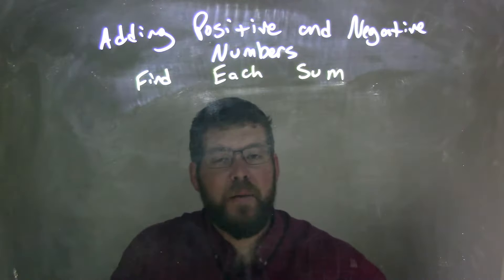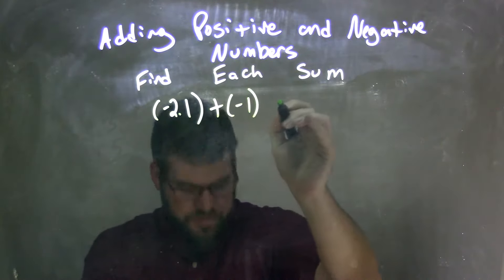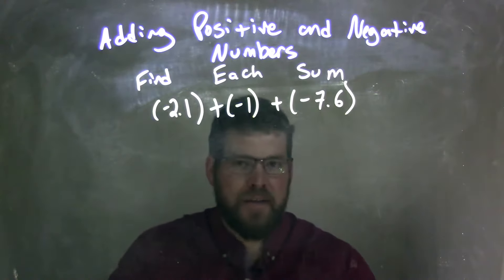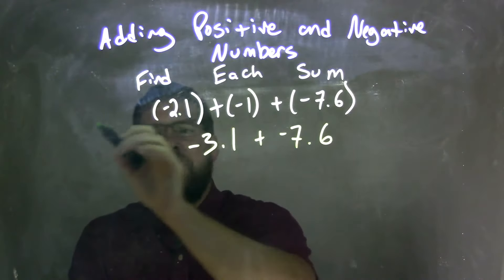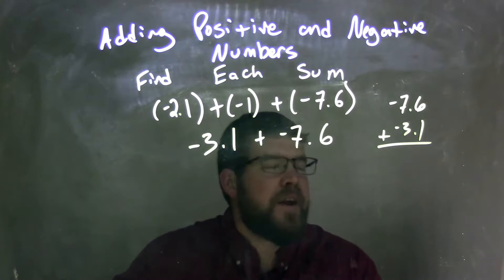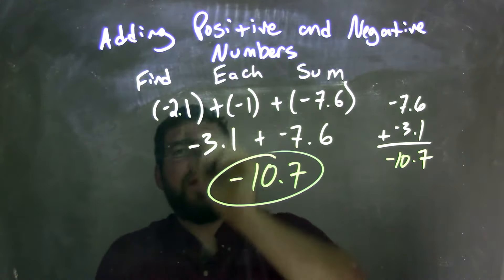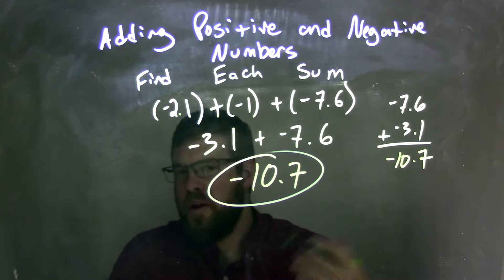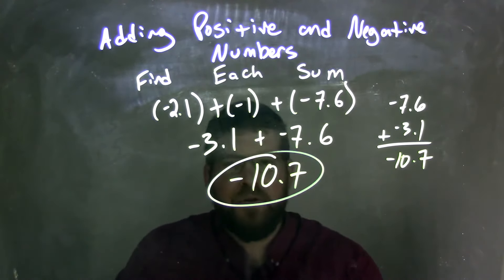Simplify (-2.1)+(-1)+(-7.6)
In this math video lesson on Adding Positive and Negative Numbers, I find the sum of (-2.1)+(-1)+(-7.6)